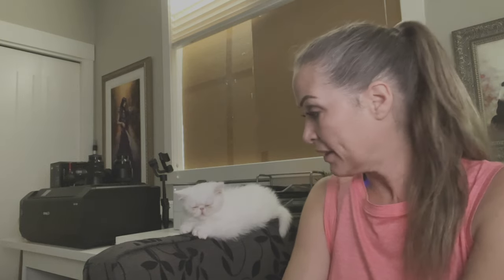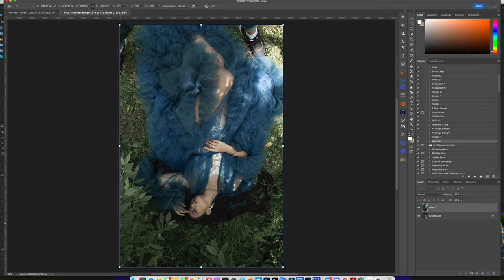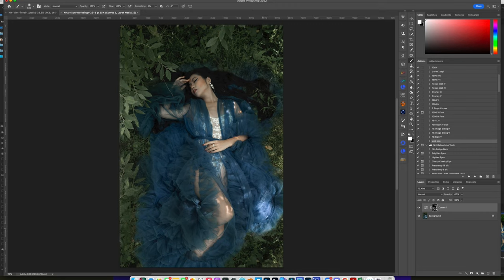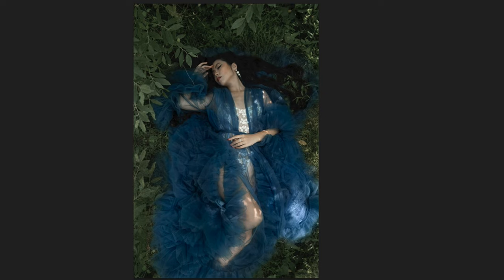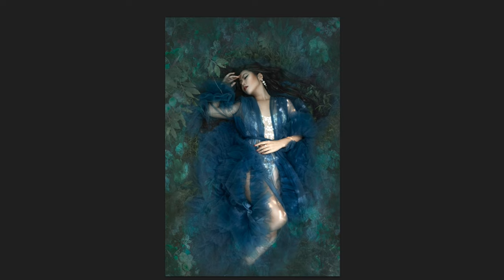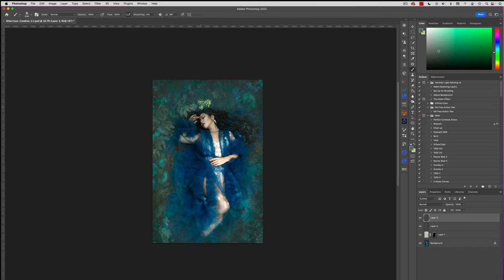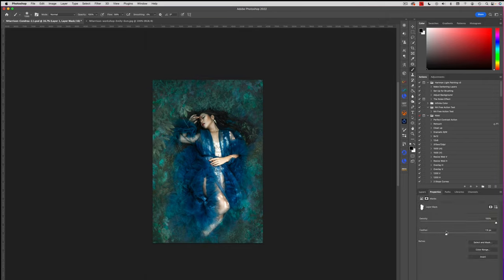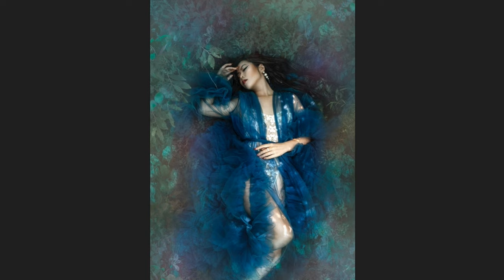Creative Edit | Natural Light | Photoshop Edit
Here are some fun creative ways to explore the more painterly form of editing in photoshop.